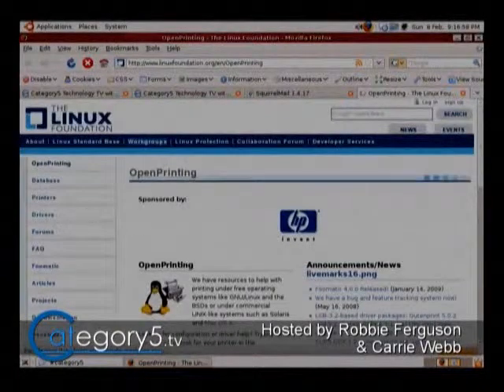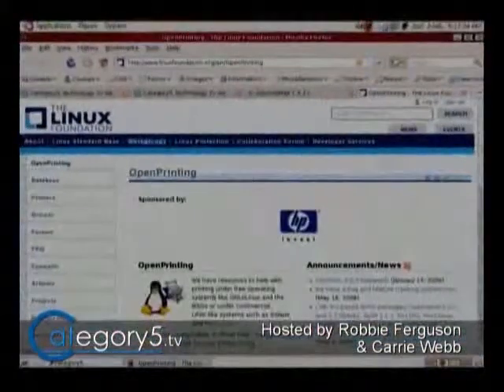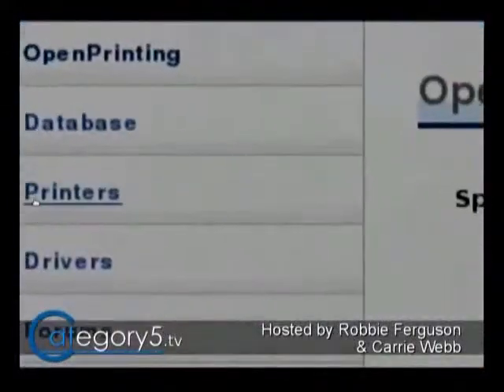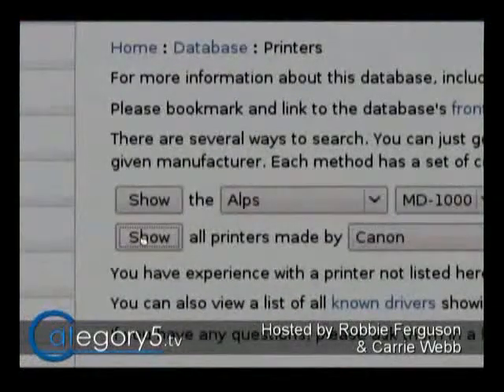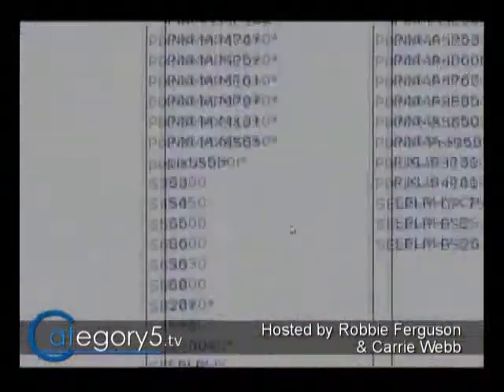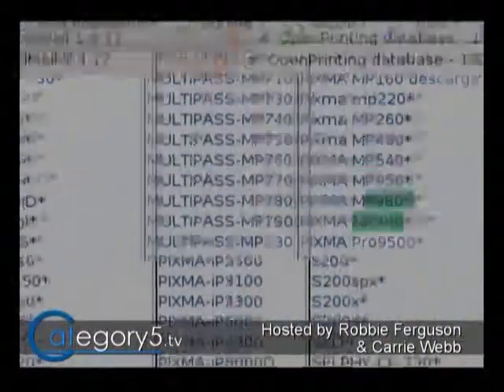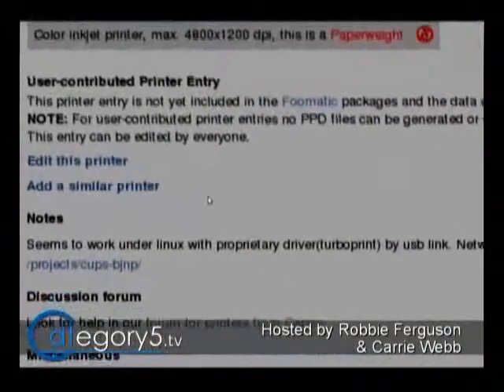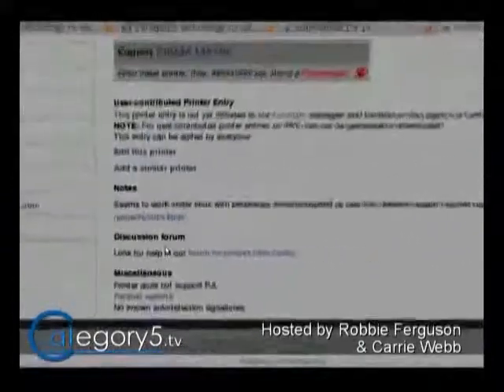073 02 Viewer Question Determining if Your Printer Will Work on Linux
On this episode of The Meat, Robbie shows you how to access the OpenPrinting Database to determine if your printer is compatible with Linux. 2 minutes 47 seconds.